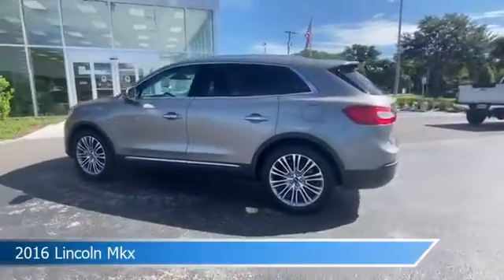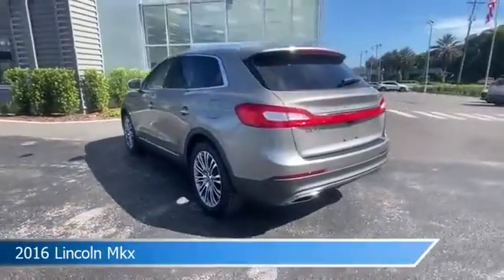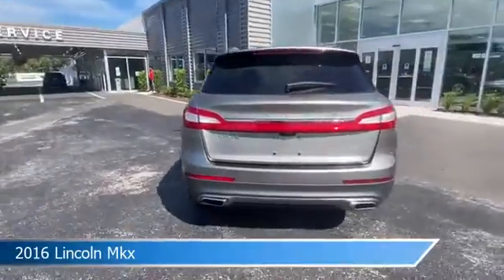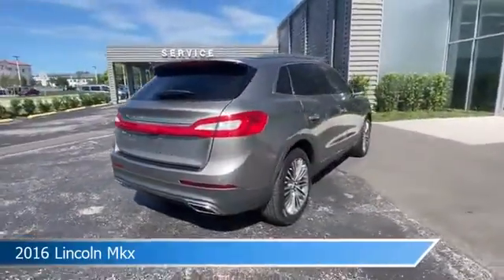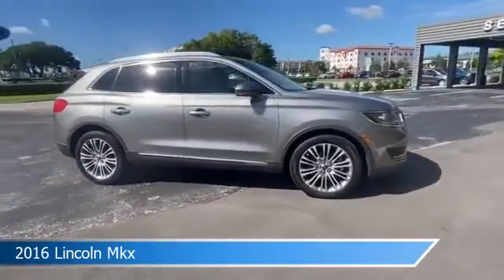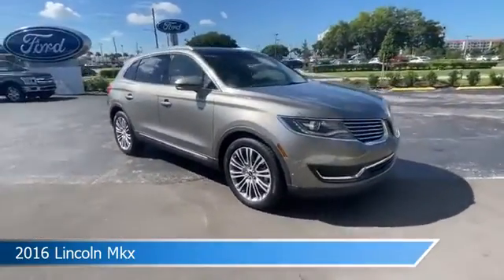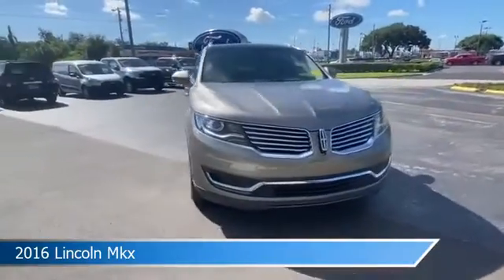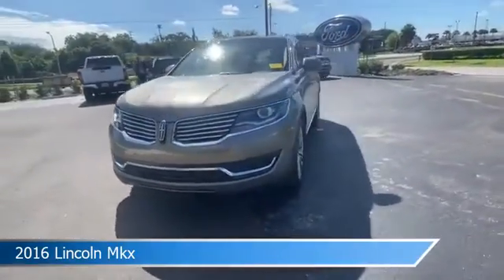2016 Lincoln Mkx FTL87825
2016 Lincoln Mkx FTL87825